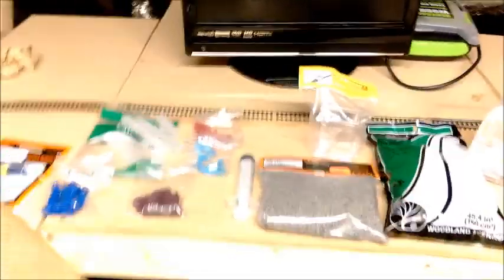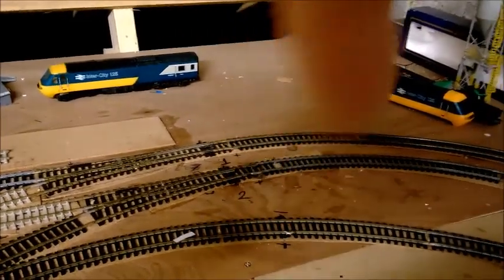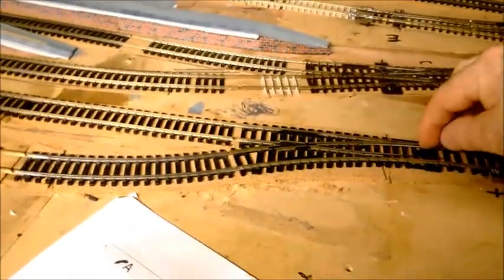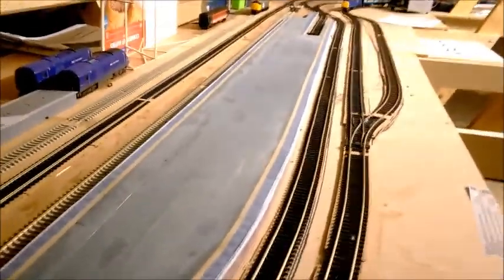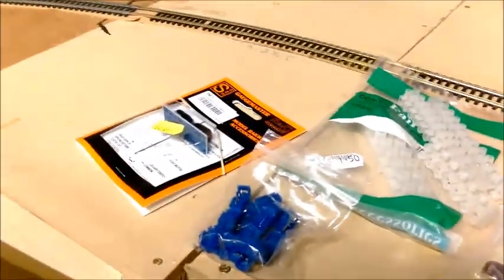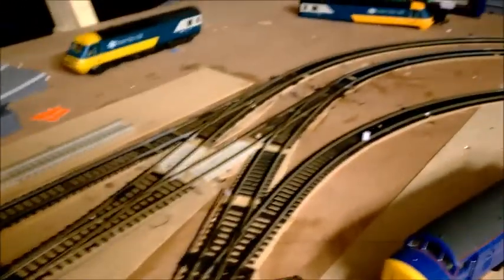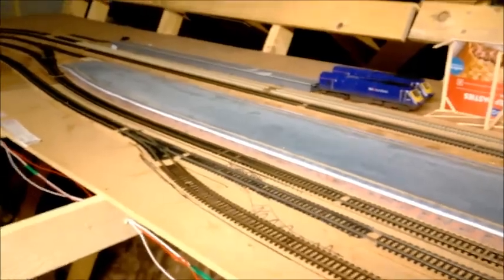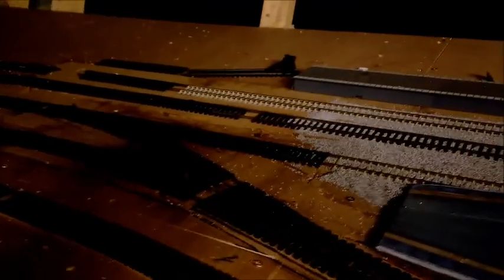Swindon Station Ballasting track Part 6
Novembers video,  dealing preparing the tracks with ballasting the track on the platforms.